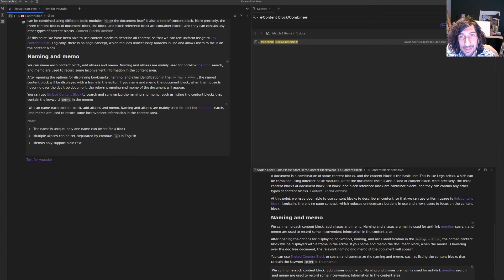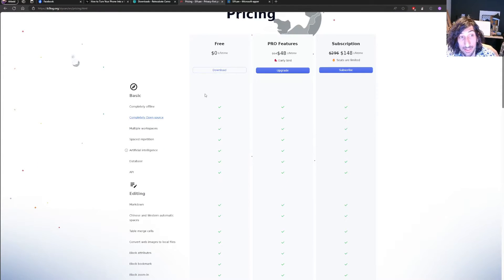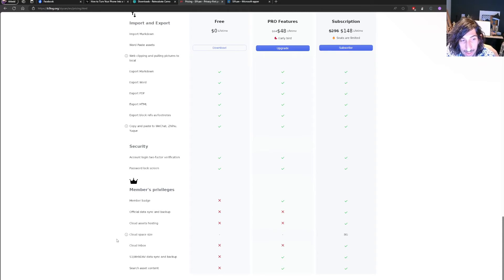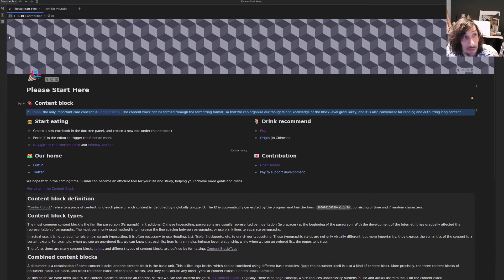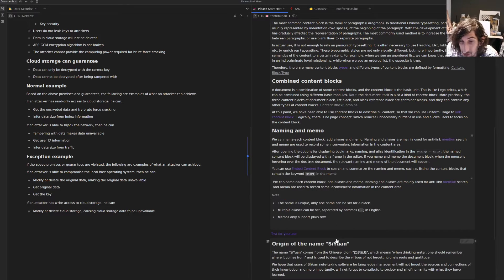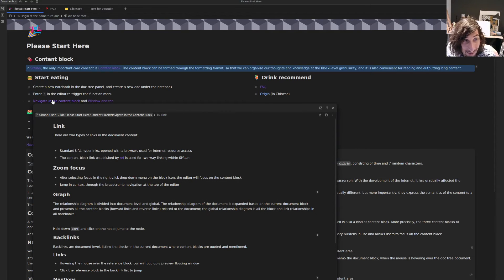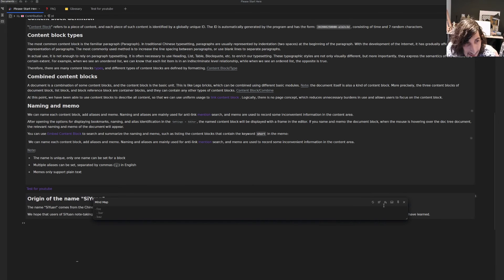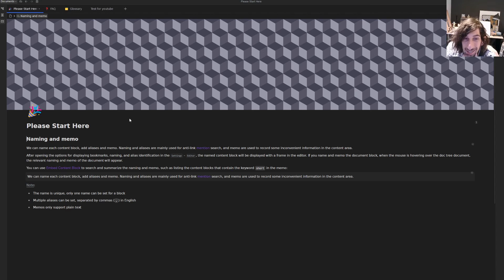I found a new great note taking app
I got reccomended this app over on IG. A tutorial is coming within the next few days but this app is a game changer!